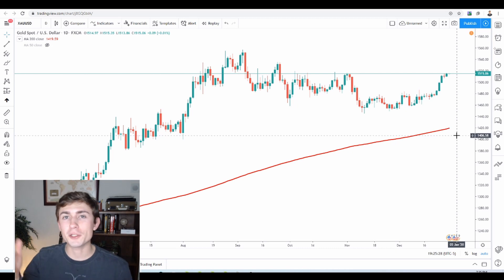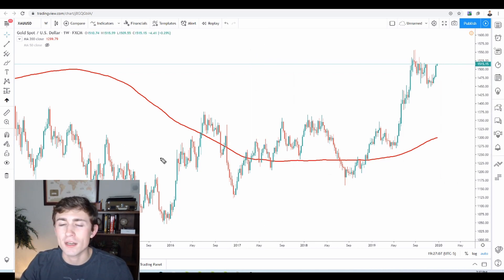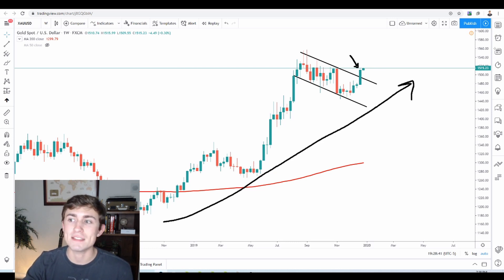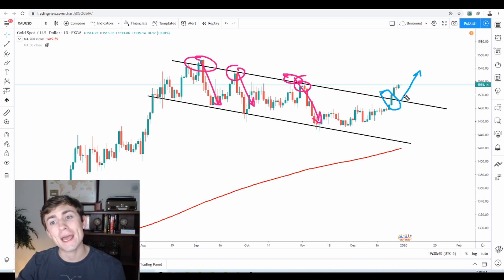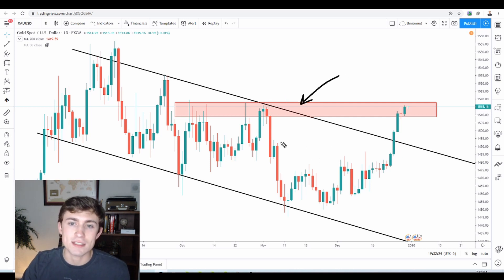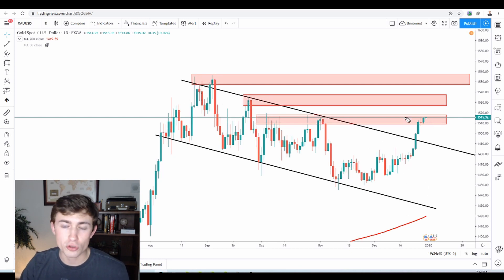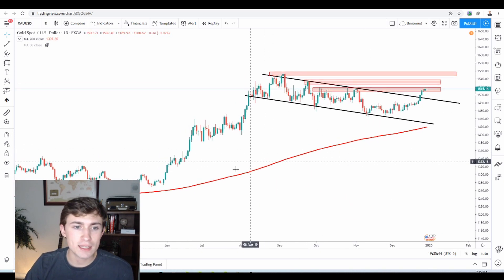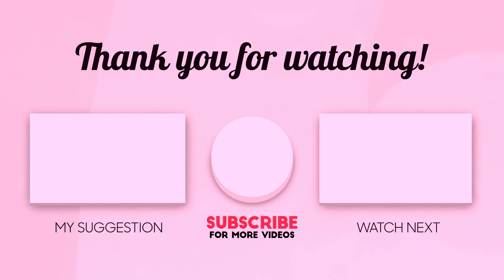XAUUSD in 2020: Will the Bull Rally Continue for Gold? Technical Analysis Breakdown!